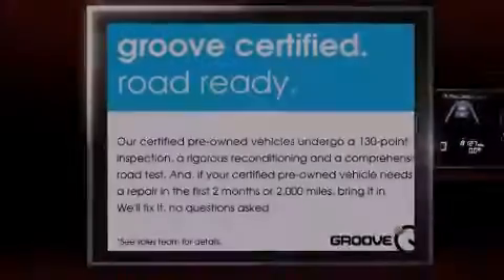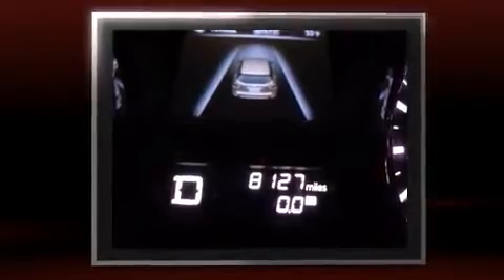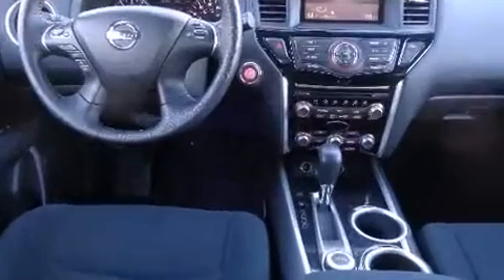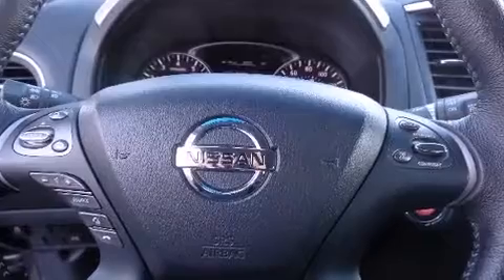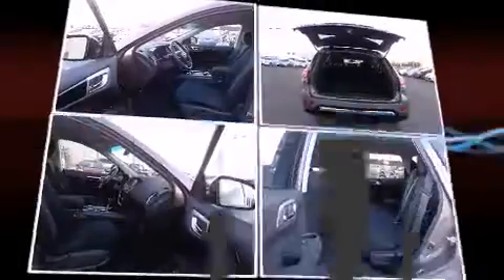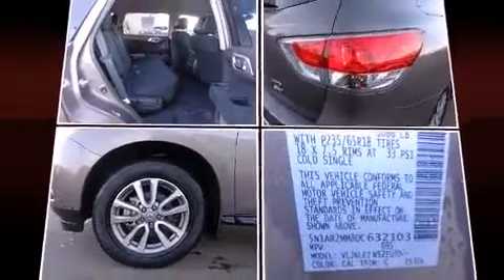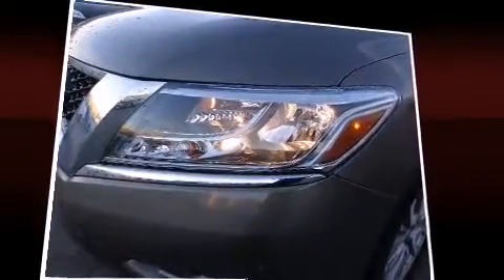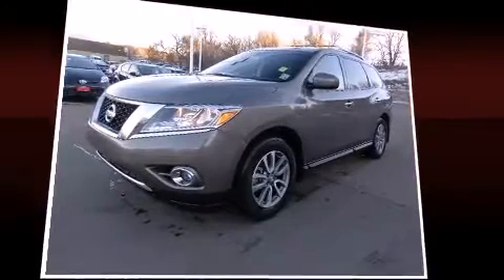2013 Nissan Pathfinder SV 4X4 (Groove Certified)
Groove Toyota
5460 South Broadway

Familiarize yourself with the 2013 Nissan Pathfinder. It features an automatic transmission, 4-wheel drive, and a 3.5 liter 6 cylinder engine. Nissan infused the interior with top shelf amenities, such as: 1-touch window functionality, a tachometer, variably intermittent wipers, a trip computer, power door mirrors, remote keyless entry, and cruise control. Passengers in the third row enjoy seat back reclining functionality, providing an extra level of comfort and convenience. You and your passengers will enjoy the stereo system, which includes a CD player with MP3 capability, steering wheel mounted audio controls, and 6 speakers, providing excellent sound throughout the cabin. Nissan also prioritized safety and security by including: dual front impact airbags, head curtain airbags, traction control, brake assist, ignition disabling, and 4 wheel disc brakes with ABS. For added security, dynamic Stability Control supplements the drivetrain. Come down to our dealership, you'll get a great vehicle at a great price, with the experience and dedication of our whole team behind you.